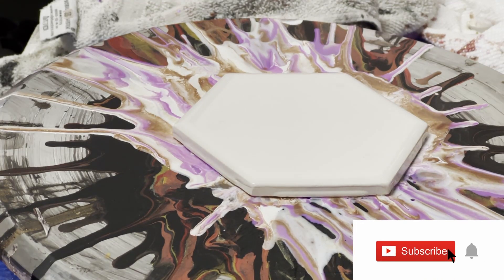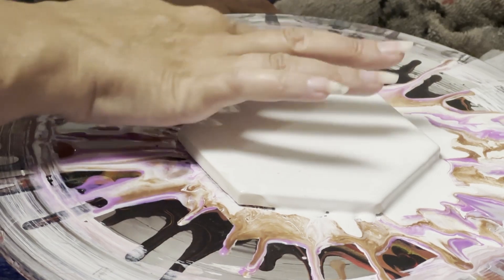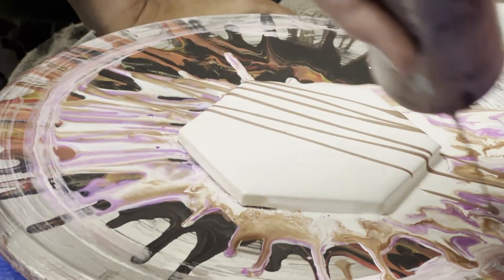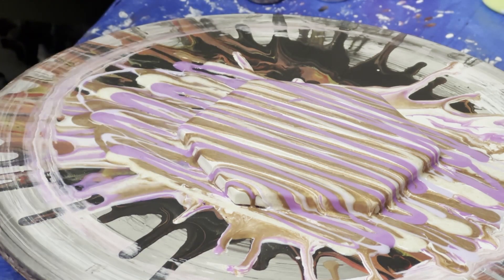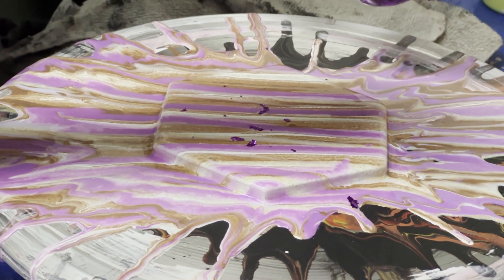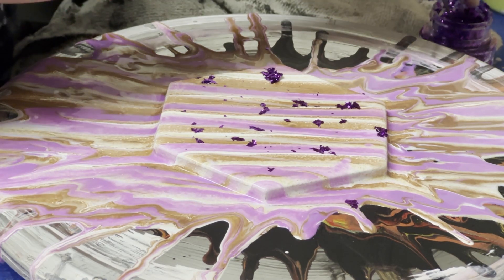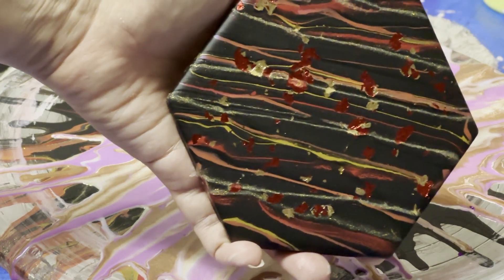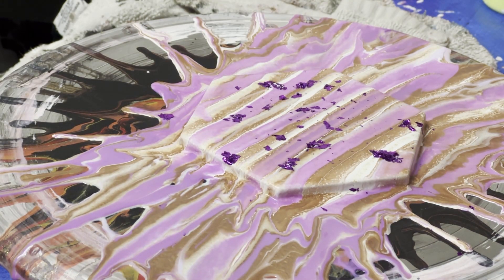Ceramic tile paint pout with glitter flakes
Back again with another paint pour

If you would like to see other acrylic paint pouring videos, feel free to check out our full playlist here:

If you would like to see what we have for sale, check out our Ebay store here: